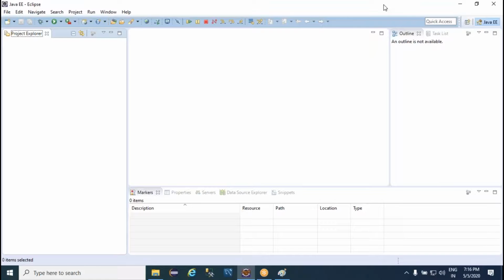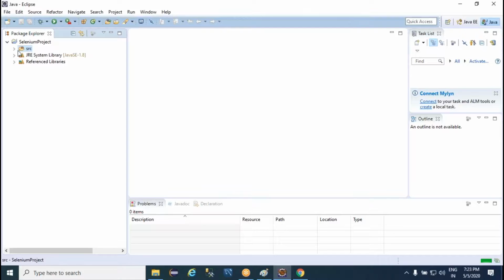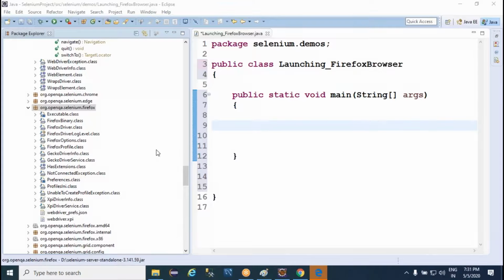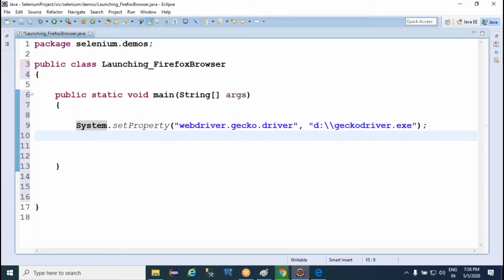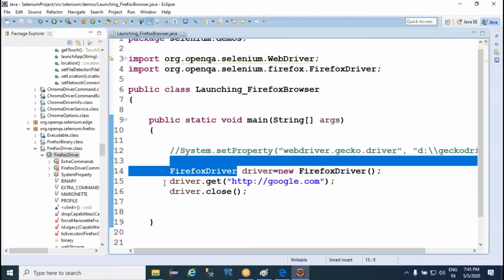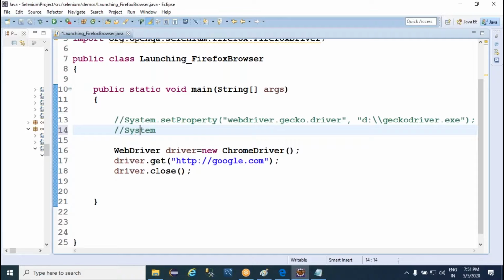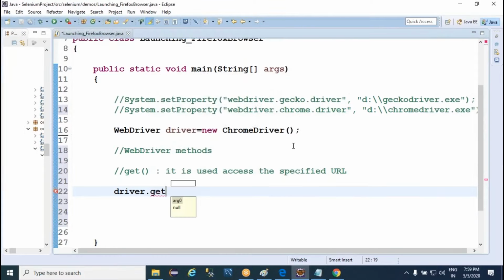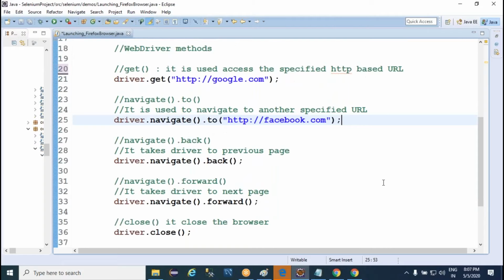1.Intro to selenium & Launch fire fox